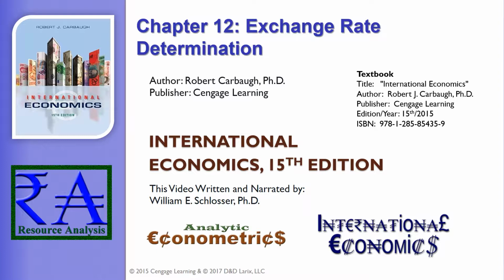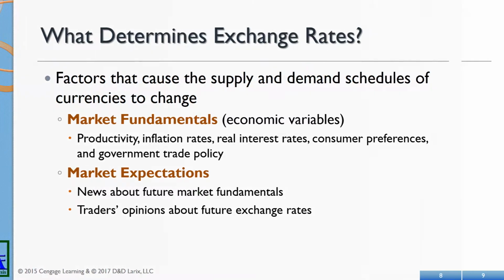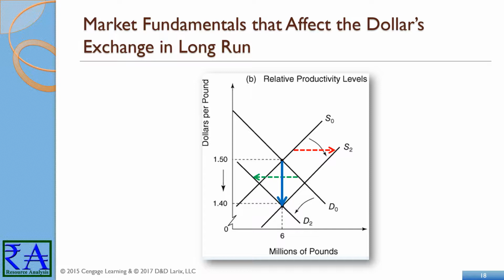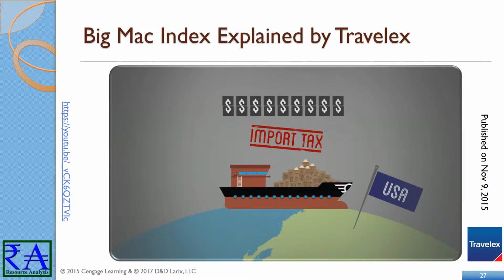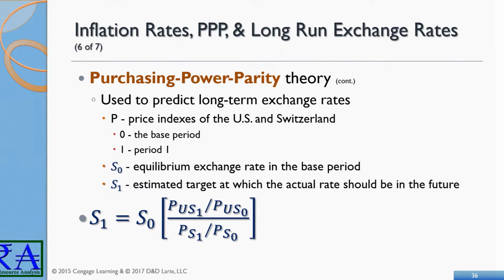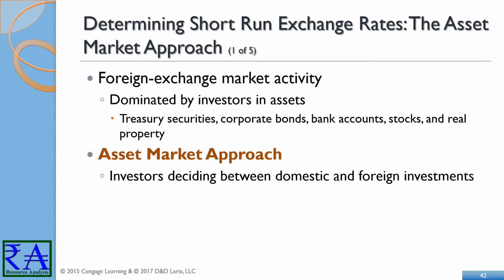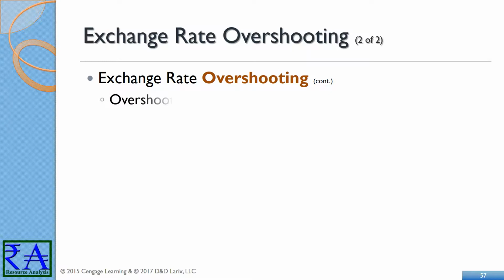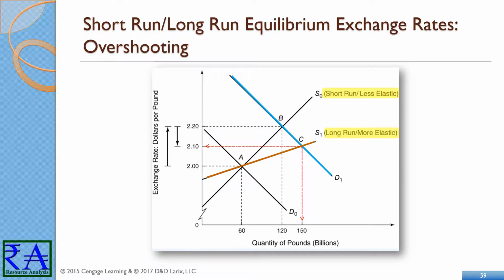Intl Economics - Chapter 12: Exchange Rate Determination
Interest rates and inflation drive a currency’s exchange rate: when combined, both signify a country's relative level of economic health. Currency Exchange rates play a vital role for commercial trade activities. Because of that importance, exchange rates are the most watched, analyzed and governmentally manipulated economic measures. Currency Exchange Rates are also important at the business operations level: as they impact the real return of an investor's portfolio. We will discover some of the major forces behind exchange rate oscillations!